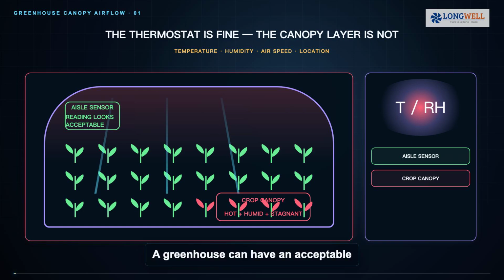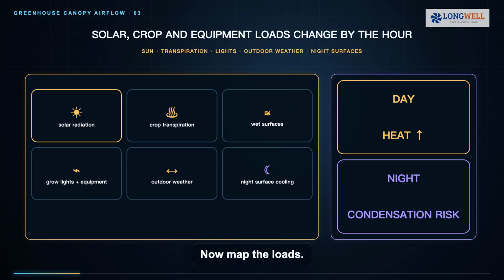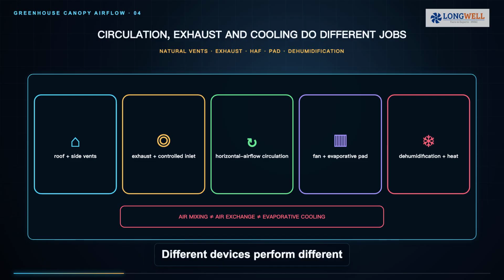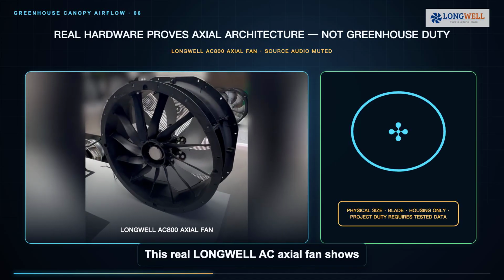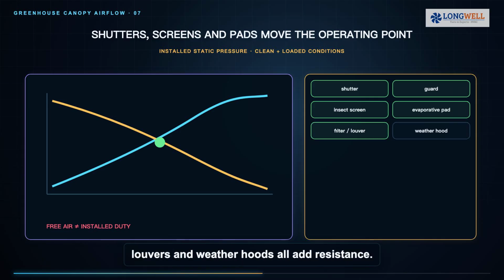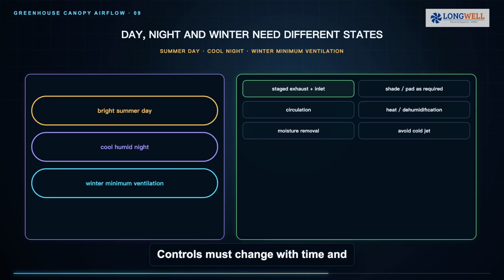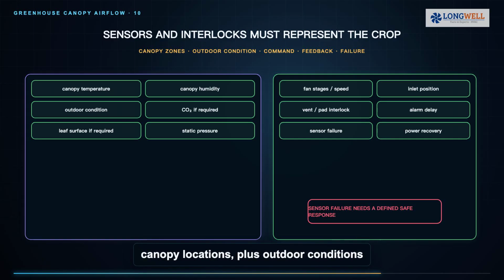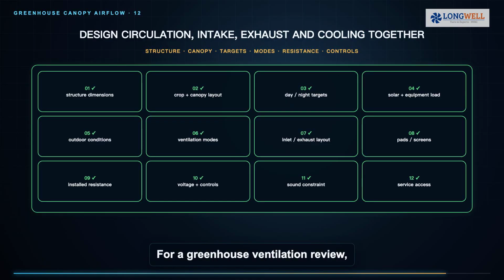062 Greenhouse Ventilation Fans Explained: Design for the Crop Canopy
A greenhouse thermostat can look normal while the crop canopy remains hot, humid and nearly motionless. This engineering walkthrough shows how to design the complete plant-zone air path instead of choosing a fan from free-air CFM alone.

You will learn how to:
- define crop-zone temperature, humidity or VPD, carbon-dioxide and air-movement requirements
- map solar, transpiration, wet-surface, equipment, outdoor-weather and night-cooling loads
- separate the jobs of natural ventilation, mechanical exhaust, horizontal-airflow circulation, evaporative cooling and dehumidification
- route inlet air through the canopy before it reaches the exhaust bank
- select a fan against shutters, insect screens, pads, louvers and dirty-system resistance
- identify circulation dead zones and over-velocity zones
- change control states for bright days, humid nights and winter minimum ventilation
- place representative sensors and define safe responses to sensor, fan and power failures
- commission rotation, inlet travel, static pressure, air distribution and fan-out behavior

The LONGWELL AC800 footage demonstrates visible axial-fan architecture only. It is not a greenhouse installation, installed-duty proof or exact-model recommendation. Final selection requires the actual crop, structure, environmental targets, air path, clean and loaded resistance, controls, sound limit and validation plan.

Chapters:
00:00 Why the canopy can disagree with the thermostat
00:18 Define the plant-zone environment
00:42 Map hourly greenhouse loads
01:11 Separate circulation, exhaust and cooling jobs
01:43 Trace inlet air through the crop
02:10 What real axial-fan hardware proves
02:35 Select at the installed operating point
03:01 Find circulation dead zones
03:25 Change states with time and weather
03:51 Place sensors and define interlocks
04:17 Commission the full system
04:43 Prepare the project input package

For a project-specific greenhouse ventilation review, send the structure and canopy layout, day/night targets, solar and equipment loads, outdoor design conditions, ventilation modes, inlet/exhaust layout, pads or screens, installed resistance, voltage, controls, sound limits and service access.